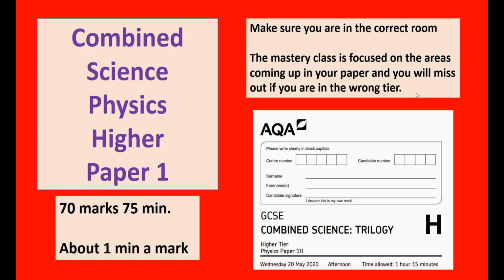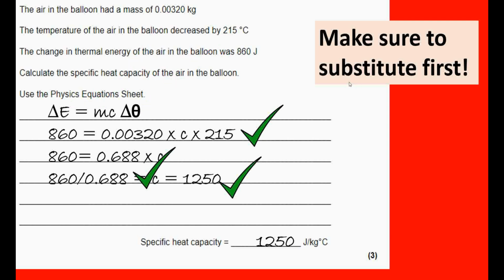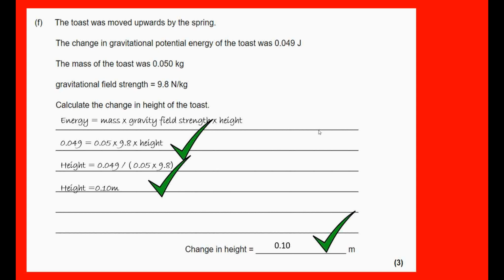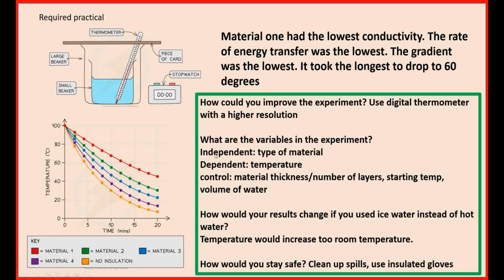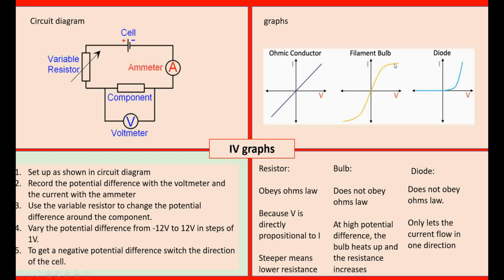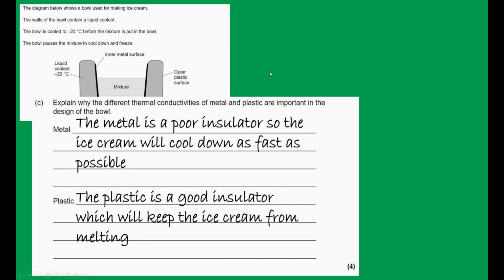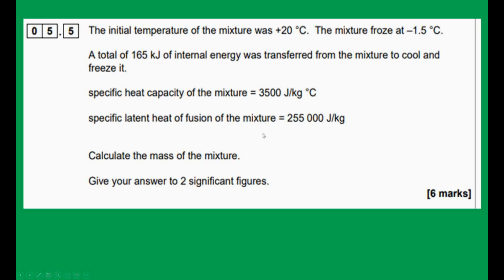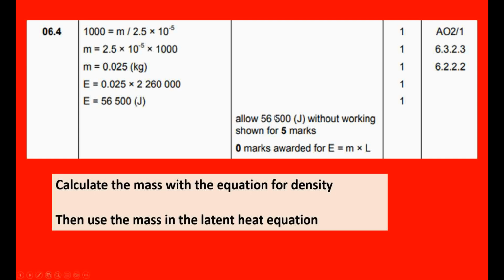Higher master class paper 1